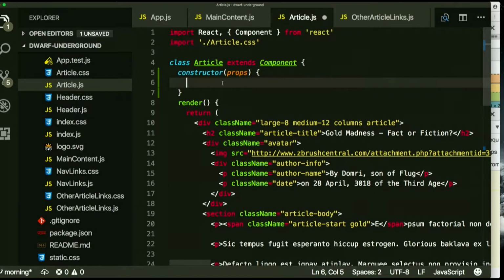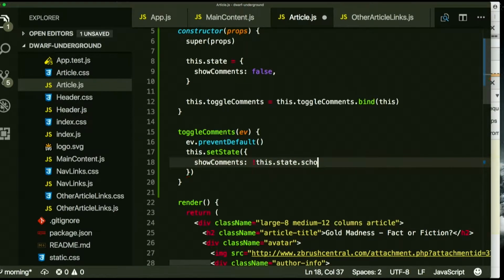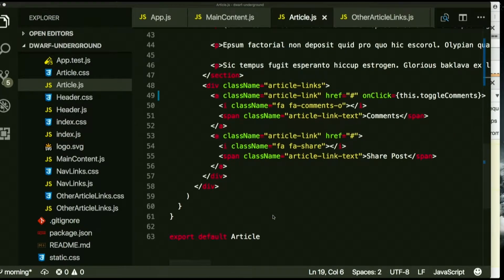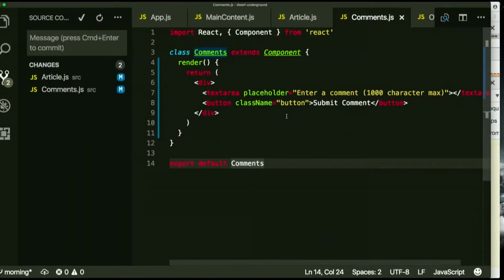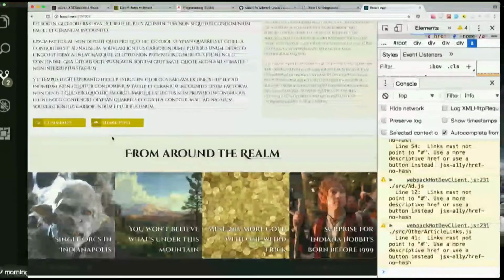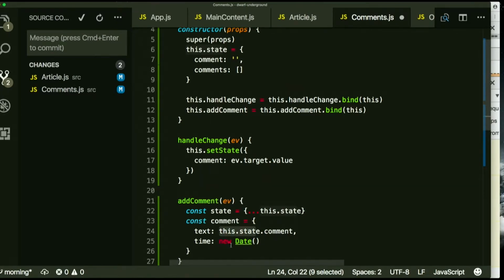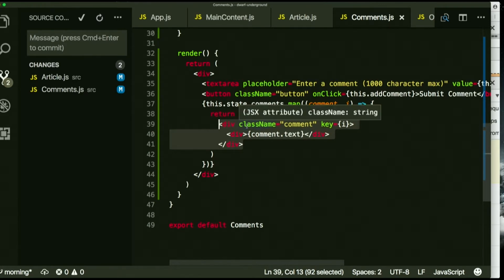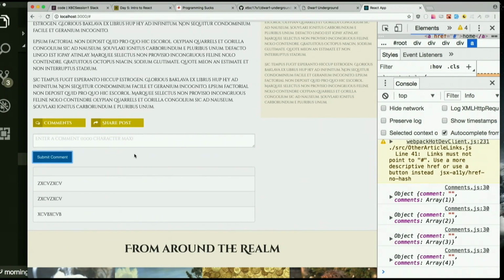Day 06 - Morning, part 1: Components (1 of 2) - XTBC 2017 Session 1